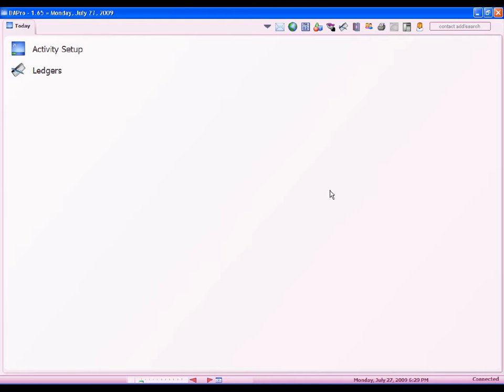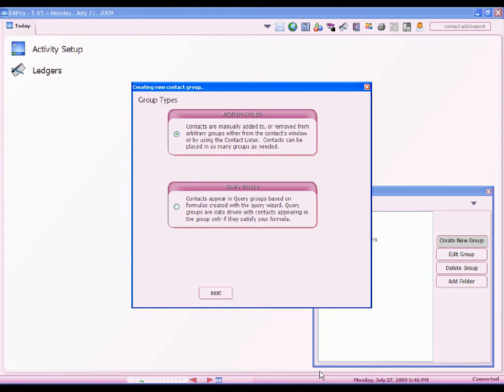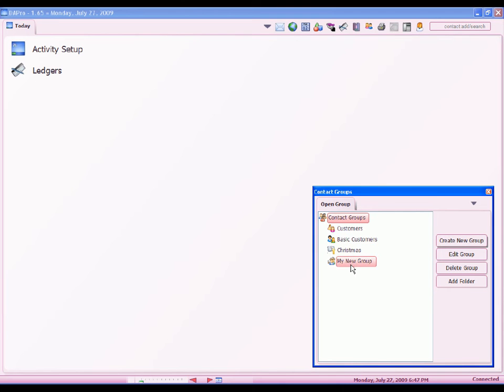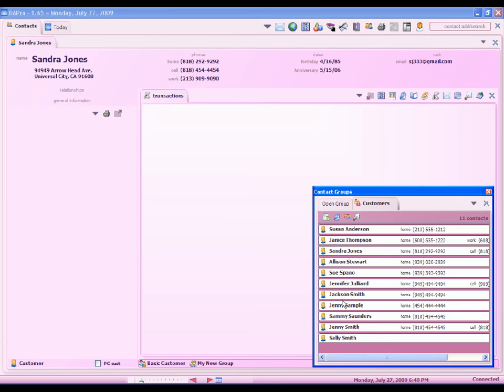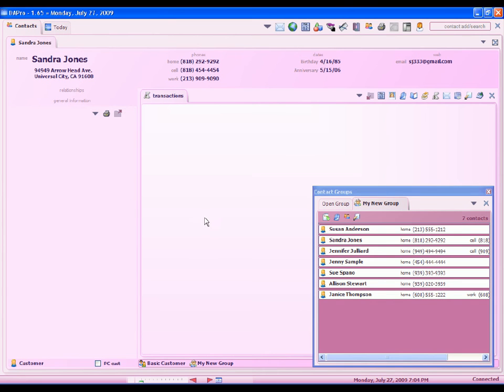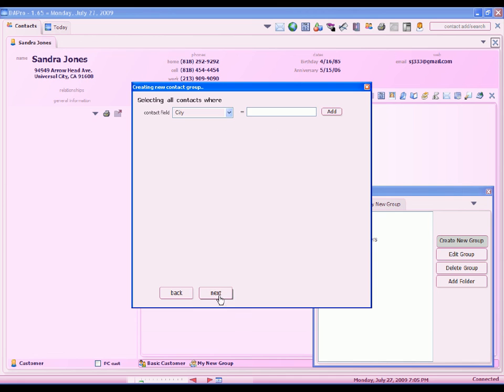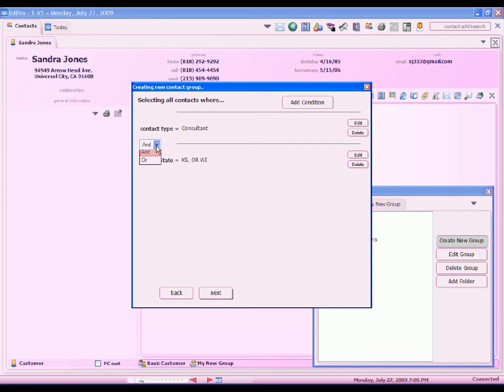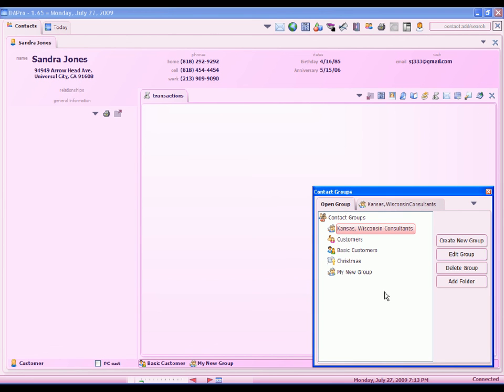Contact Groups Part One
Describes the contact groups window and steps you through creating groups.